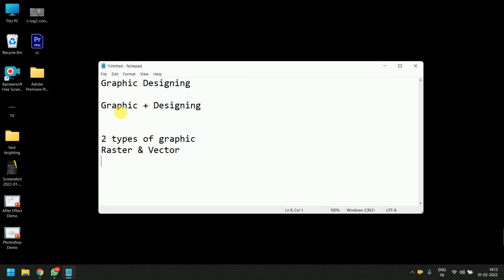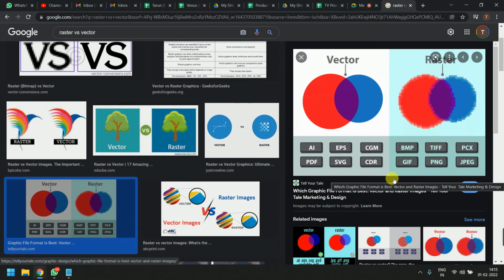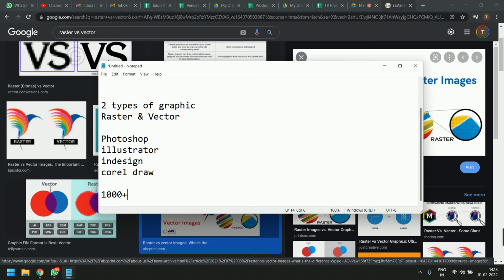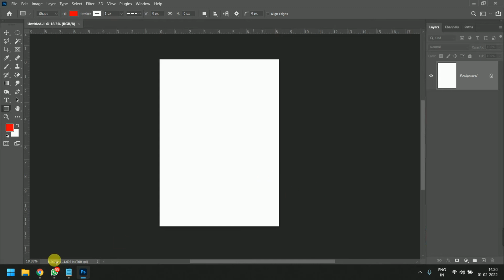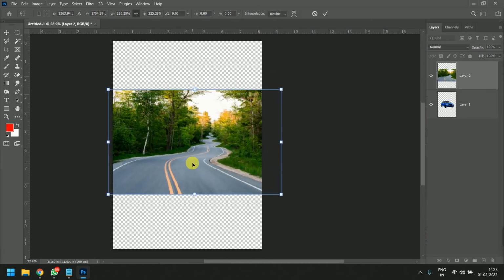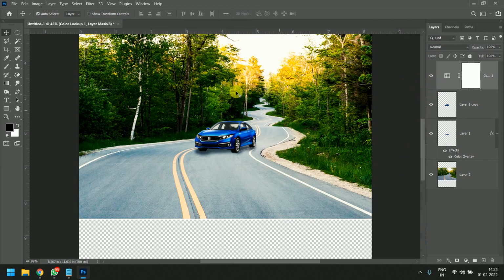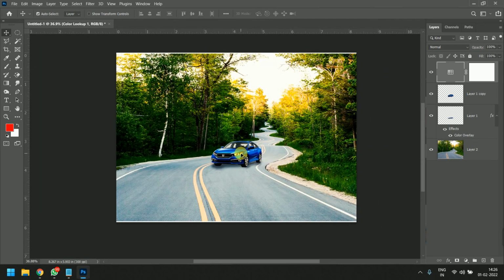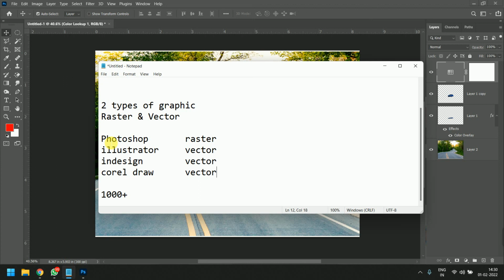What is Raster & Vector Graphic | What is Photoshop